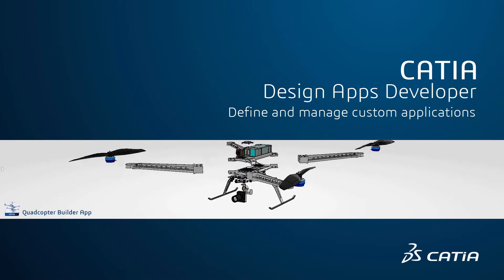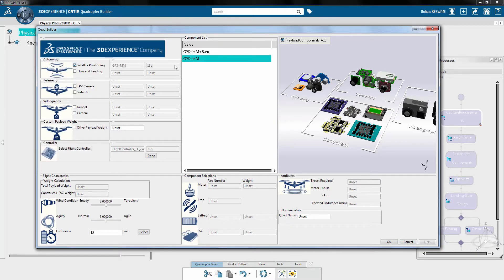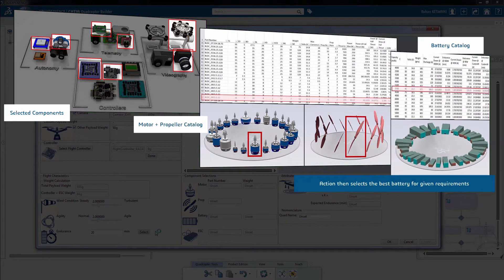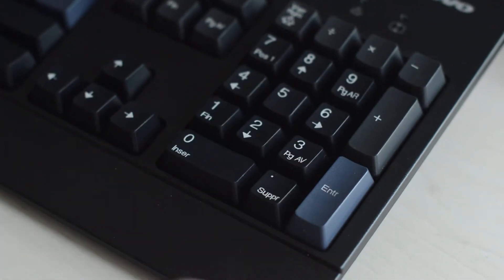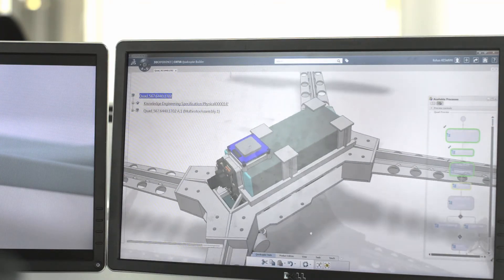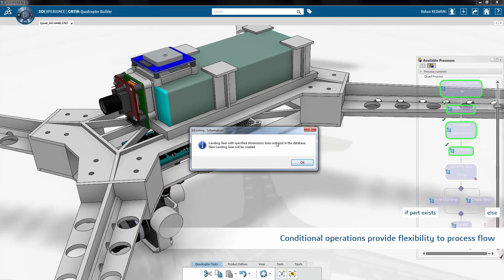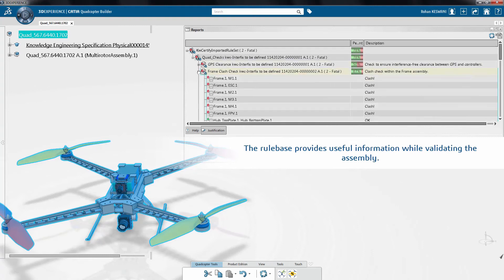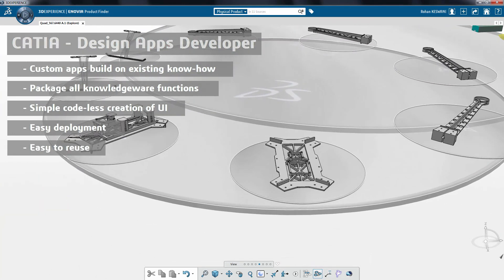CATIA Design Apps Developer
In this demonstration for the design apps developer role, we will see the usage of a user defined app to build quadcopter assemblies.
These designs will allow rapid prototyping and  testing of quadcopters for various applications.